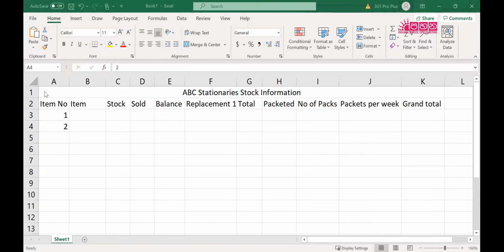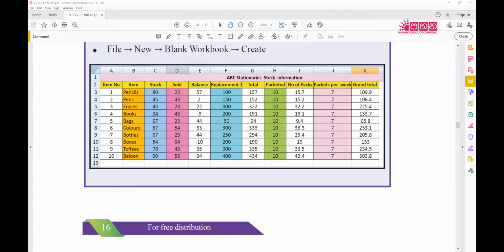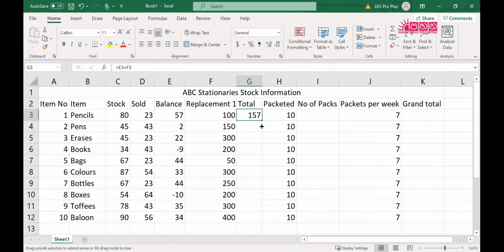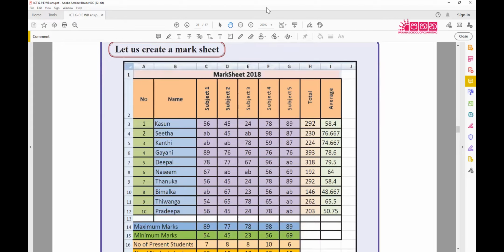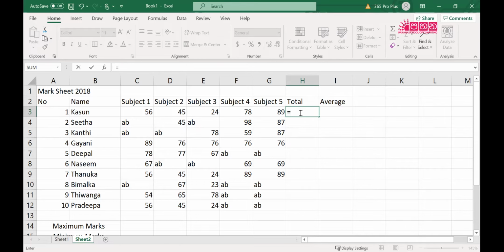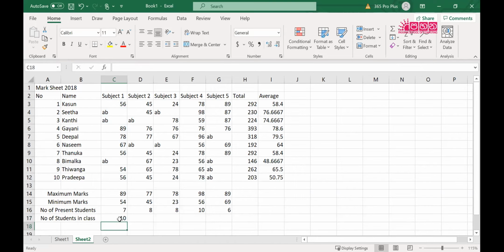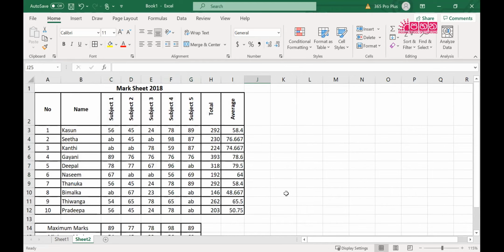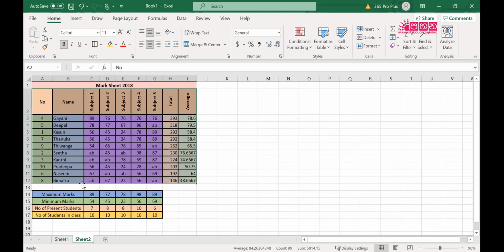Grade 9 ICT S9 English Spreadsheets: 2021-07-10